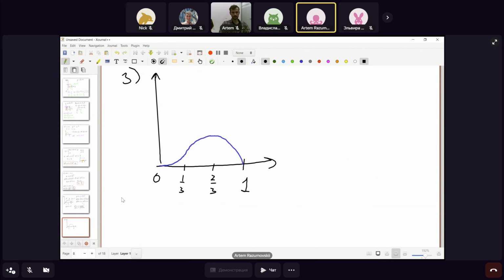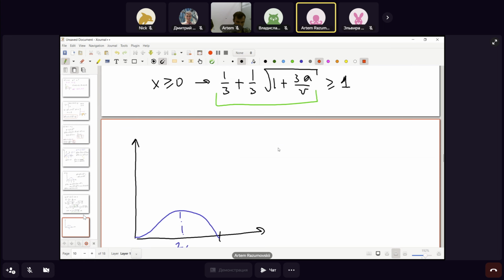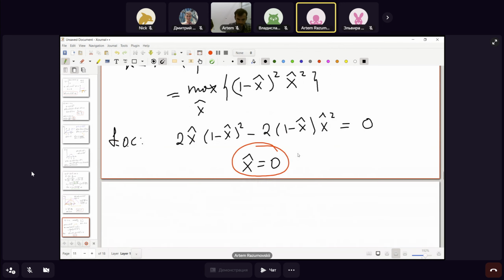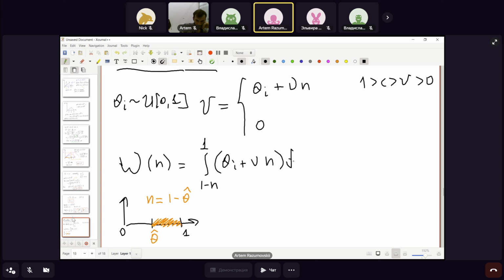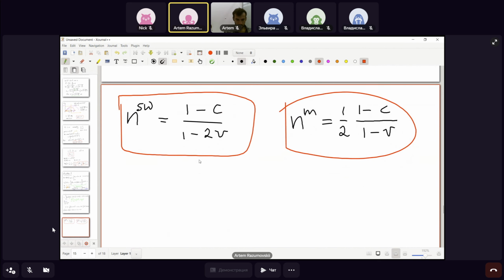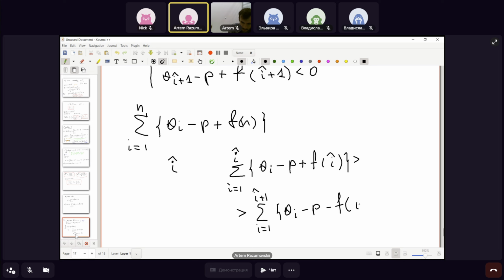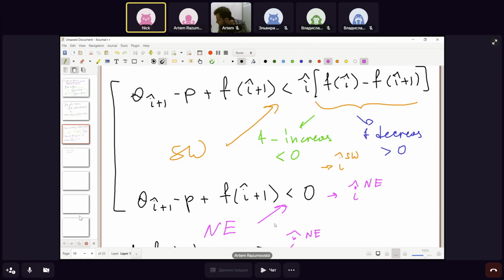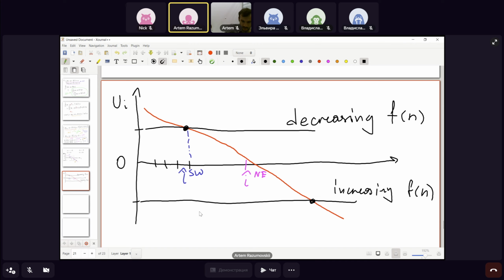Two-sided markets, Seminar 2 (11.11.22)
Topic- pr.Set 1, task 2.